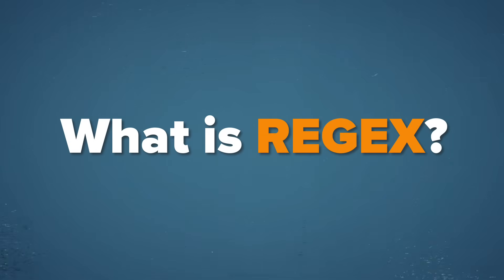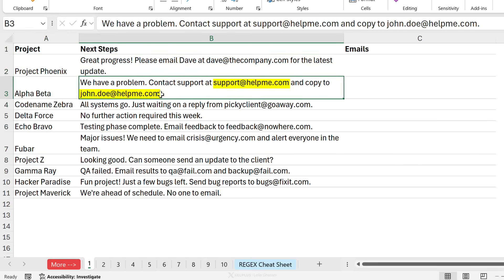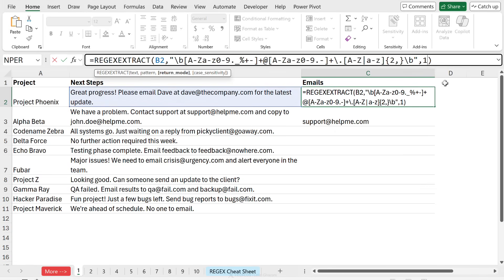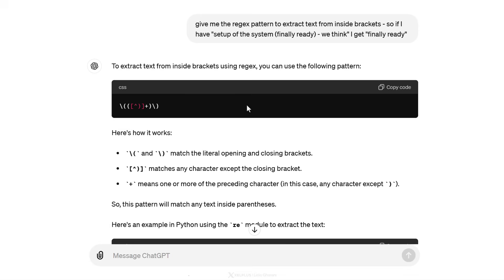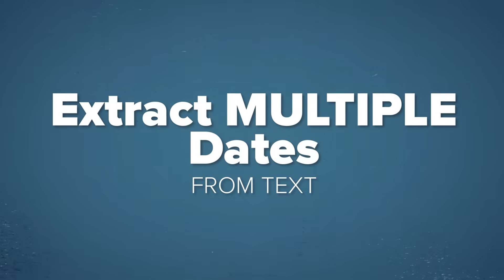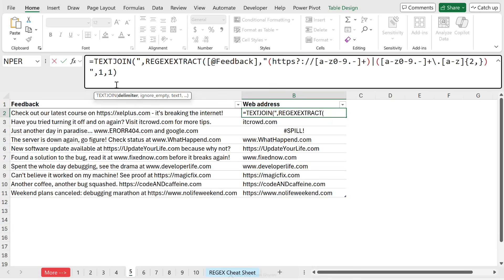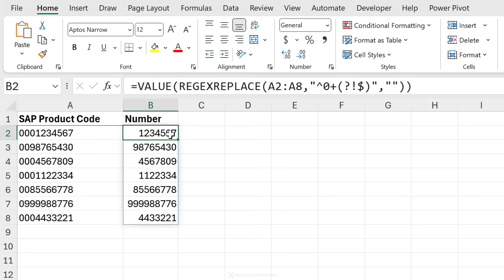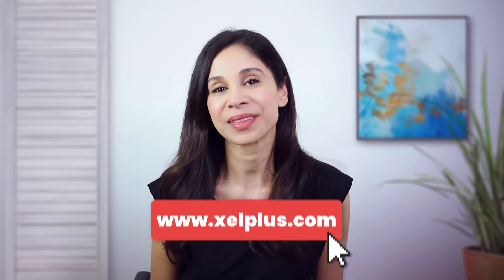Introducing REGEX Excel Functions - Extract, Clean, and Format Data Easily! (NEW!)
Regex, or regular expressions, is now available in Excel beta version! This makes it SO much easier to search, match, and manipulate text. (note: currently not all beta users have access. Microsoft is slowly rolling these out.)

With regex, you can quickly find all email addresses in a list, reformat dates, or correct typos in a large dataset. You can extract phone numbers from text or change the format of thousands of rows with just a few clicks.

In this video we'll cover two new Excel functions:
▶ REGEXEXTRACT: This Excel function extracts specific text from a string using patterns called regular expressions (regex). It can find and pull the first match, all matches, or parts of the first match.
▶ REGEXREPLACE: This Excel function lets you replace parts of a text string using patterns called regular expressions (regex). This is useful for cleaning up data or making consistent changes across a dataset.

00:00 Regular Expression Regex in Excel
02:37 Extract Email Addresses with Excel REGEXEXTRACT
07:37 Extract Text Inside Parentheses with Excel REGEXEXTRACT
09:27 Extract Dates from Text with Excel REGEXEXTRACT
10:56 Extract Multiple Dates from Text in Excel
11:49 Extract Website URL from Text in Excel
14:31 Split Combined Words in Excel
14:59 Replace Leading Zeros with Excel REGEXREPLACE
16:06 Replace Special Characters with Excel REGEXREPLACE
17:30 Insert a Character at Specific Positions
18:34 RegEx Cheat Sheet
18:47 Wrap up